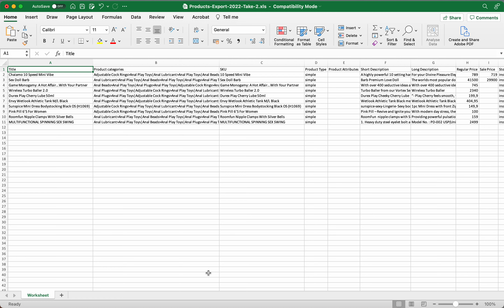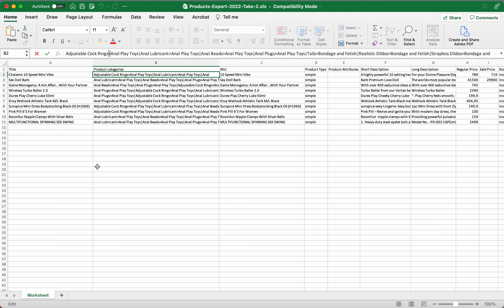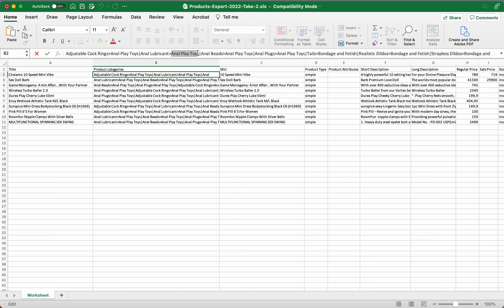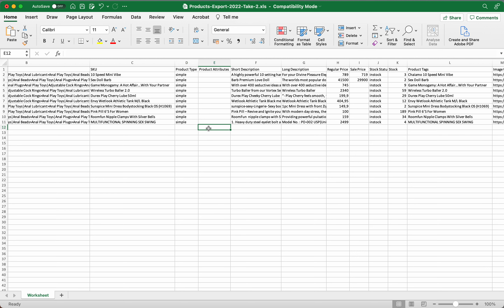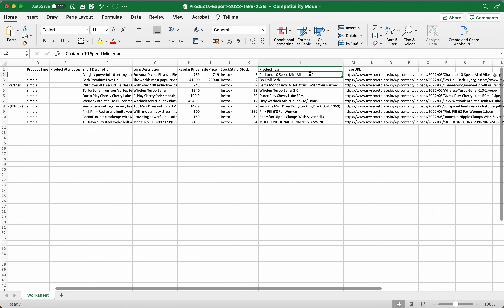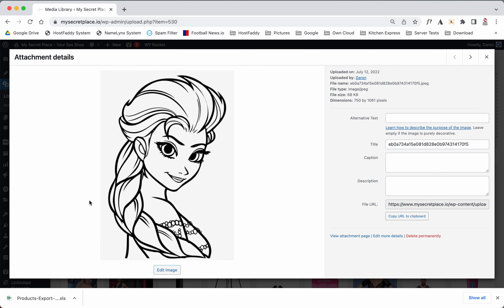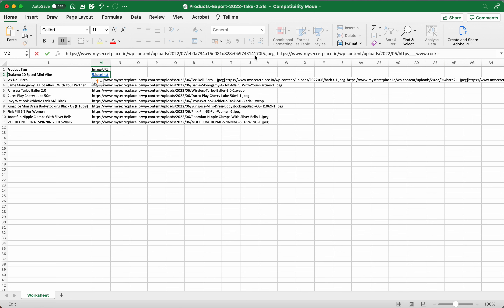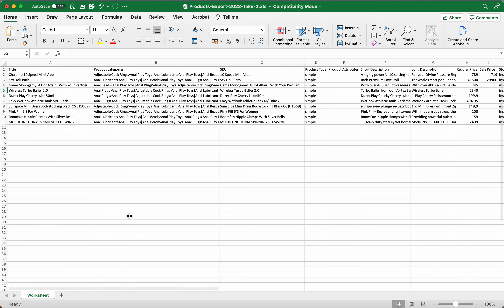Product import sheet